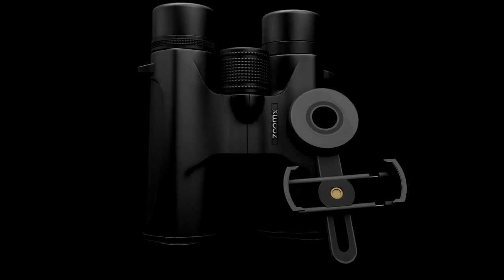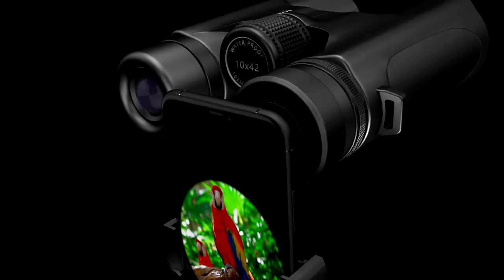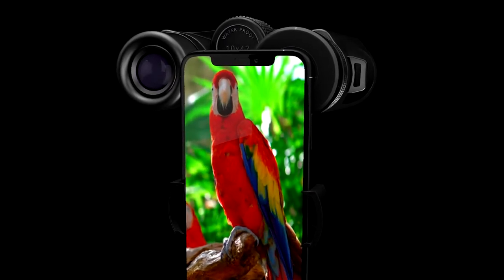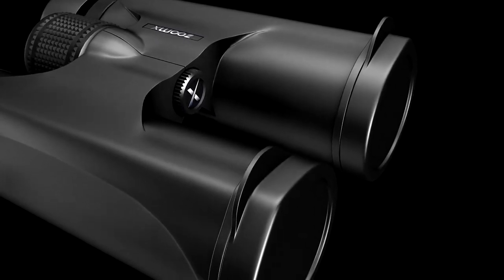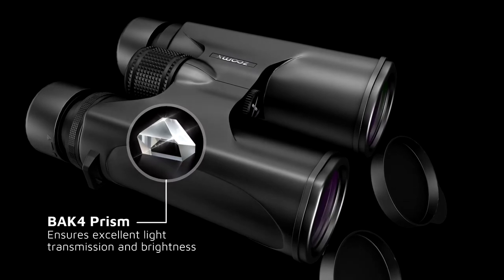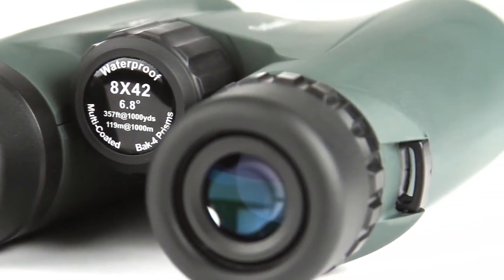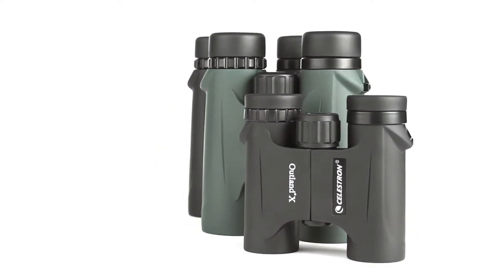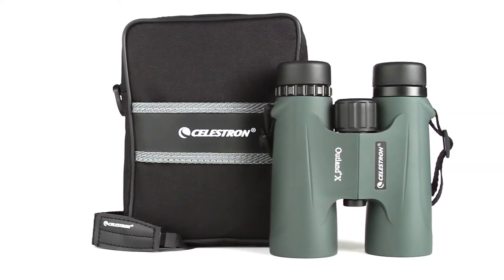Best Cheap Binoculars 2022 | Top 7 Powerful Cheapest Binoculars for Bird Watching & Hunting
If you’re looking for the best cheap binoculars, then check out the top 7 product lists below:

01. Stellax ZoomX Binoculars for Adults

02. Celestron – Outland X 10x42 Binoculars

03. Eschenbach Arena F+ 10x25 Binoculars for Adults

04. 12x42 Portable and Waterproof Compact Binoculars

05. FULLJA 12x42 HD Compact Binoculars

06. EACONN 10x50 Binoculars for Adults

07. SkyGenius 10 x 50 Binoculars for Adults

We’re going to discuss some of the benefits and features of the best cheap binoculars for hunting and birding.

The cheap binoculars are huge with the main focus depending on hunting, nature observation, wildlife viewing, birdwatching, etc. These cheapest binoculars can also come in handy for sporting and recreational purposes.

If you’re in a hurry and want to know our top pick for the best price on binoculars then we recommend the Stellax ZoomX Binoculars for Adults.